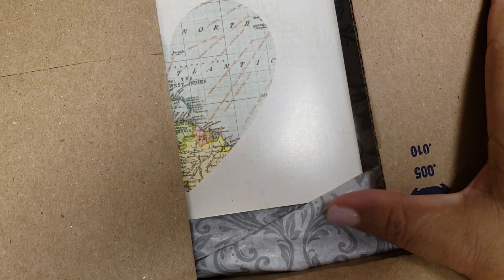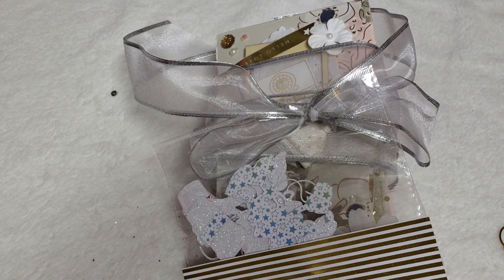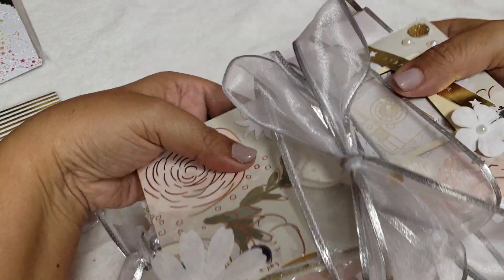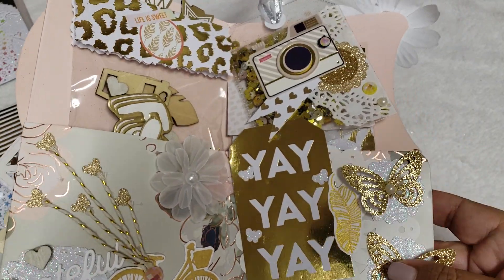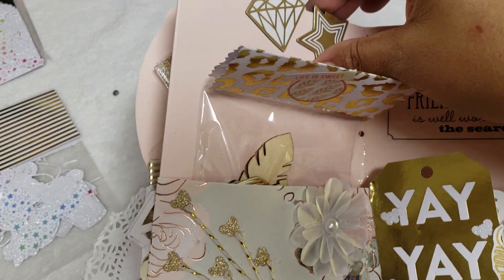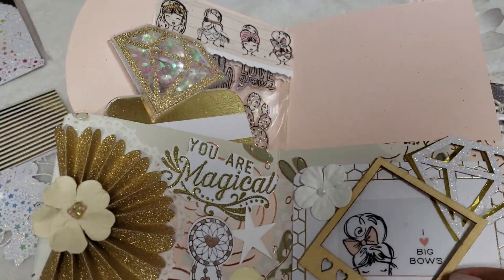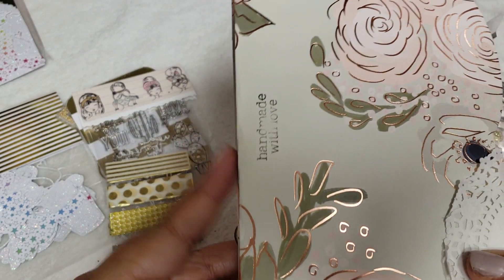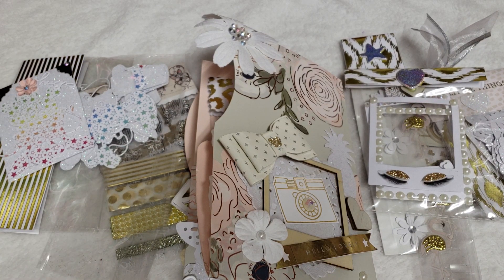Birthday Challenge Entry #13 Thanks Tash💛💛